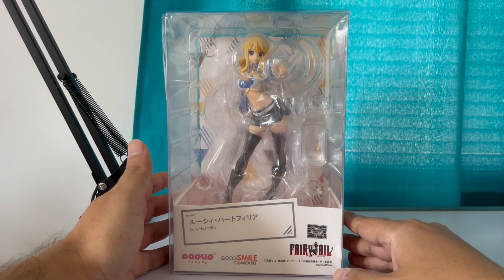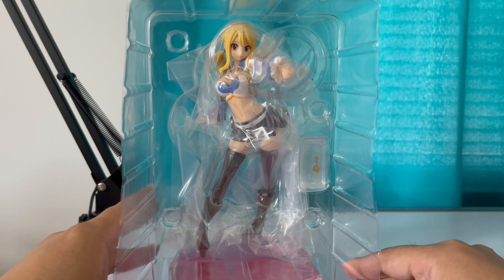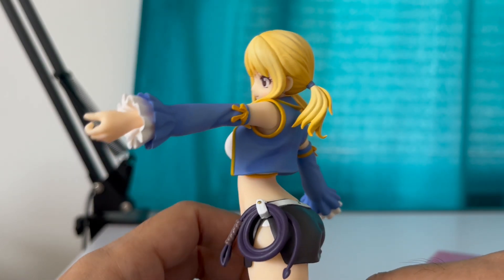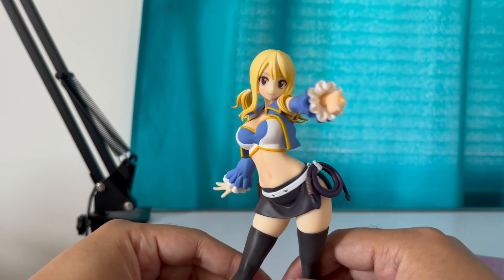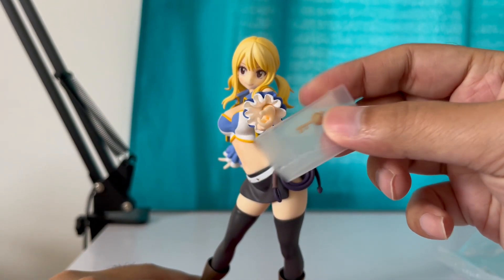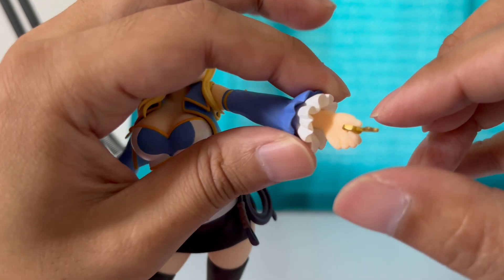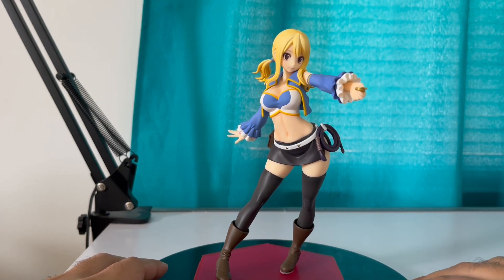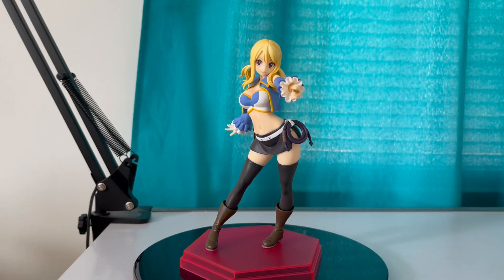Unboxing POP UP PARADE Lucy Heartfilia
My Unboxing Video of POP UP PARADE Lucy Heartfilia Figure from GOOD SMILE.